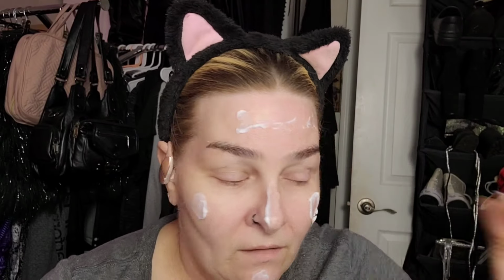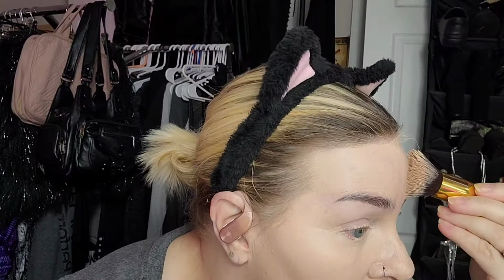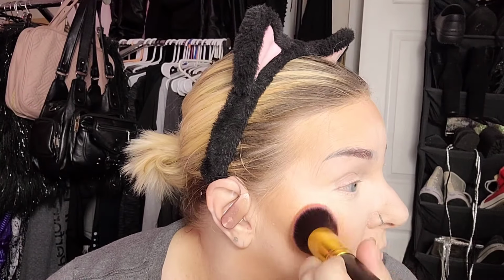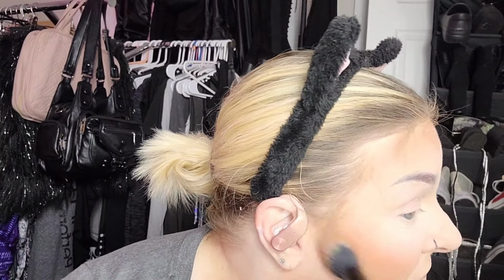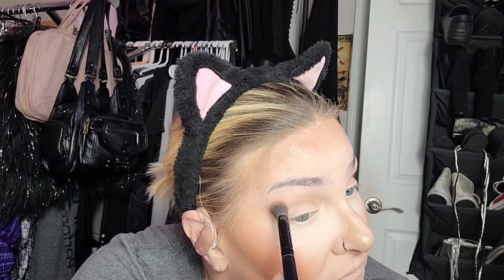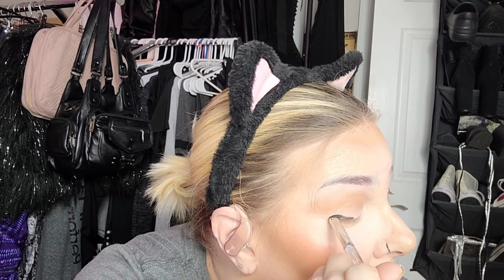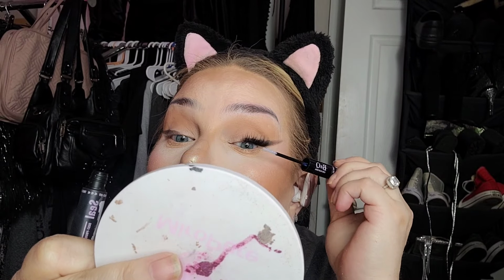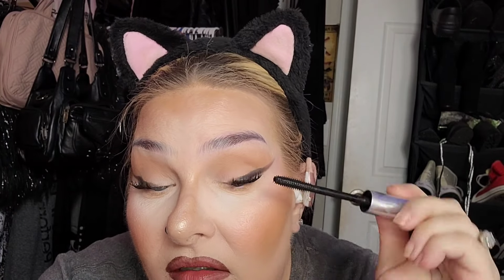GRWM Natural and Neutral makeup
Eyebrows - Molain eyebrow tattoos - black
Eyeshadow base - Ulta beauty eye primer
Eyeshadow palette  - Dikalu
Eyeliner -  Maybelline gel liner brown
Mascara - Benefit cosmetics They're real magnet
Eyelashes- Beyelian
Moisturizer  - Olay Original Cream
Primer - Nyx Pore Filler
Foundation - Nyx Born to Glow
Concealer  - Loreal Infallible Porcelain
Cream contour - Revolution cream contour
Cream blush - Hosaily
Powder - Mehron, Wet N Wild photofocus translucent
Bronzer - What up beaches
Blush - Ucanbe Versatility Shaping palette
Highlight -  Elessy Know You Better Sun Glow
Lip liner - Colourpop Slay
Lip Stick -  Colourpop lippie Stix Topanga
Setting spray - Novo